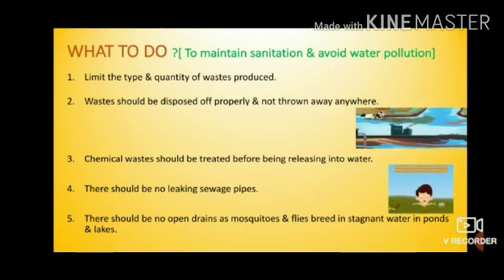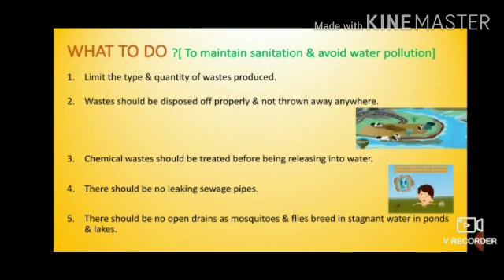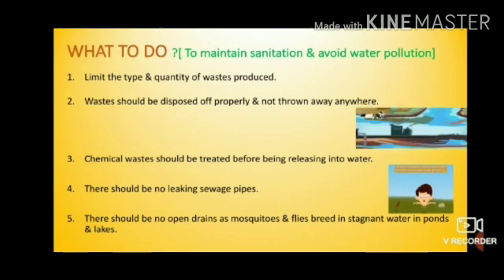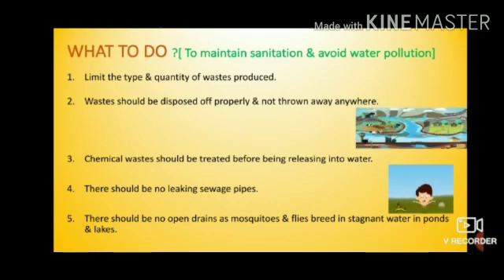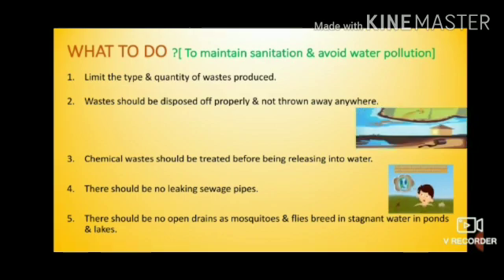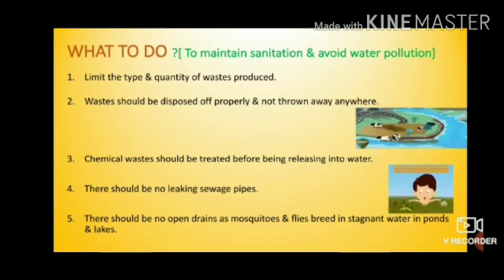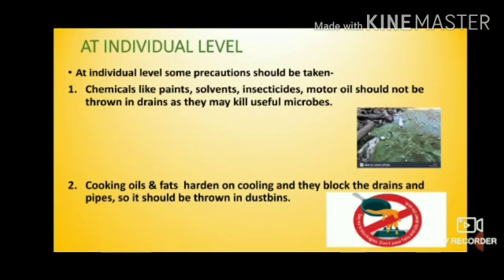wastewater Story part 2